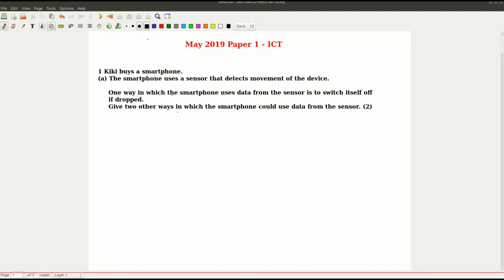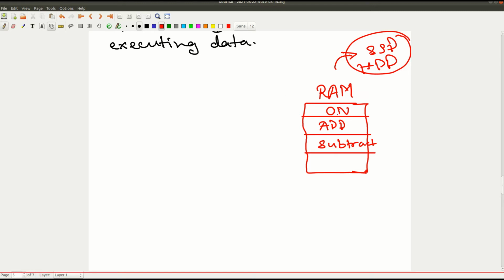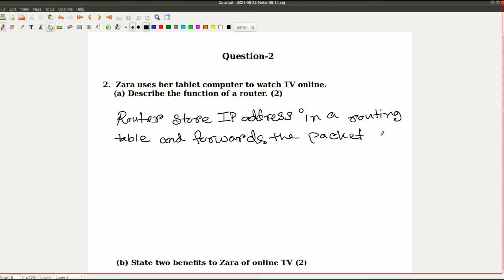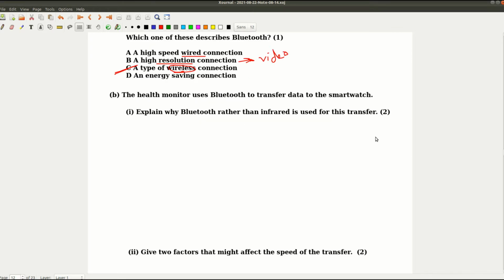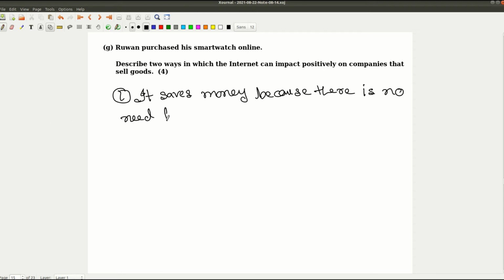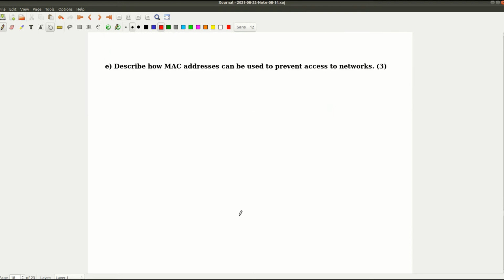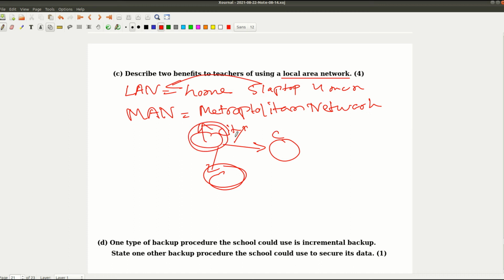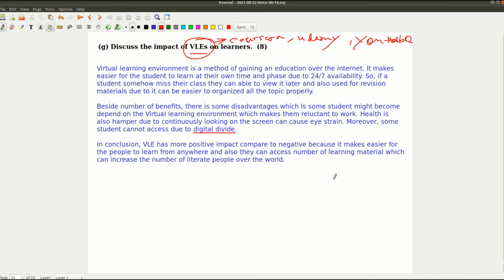EDEXCEL IGCSE ICT May 2019 PAPER 1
EDEXCEL IGCSE (9-1) ICT PAPER 1 | PAST PAPER 1 REVISION

🧩 TIMESTAMPS 🧩
00:00:19 Q1
00:25:04 Q2
00:42:26 Q3
00:59:25 Q4
01:22:45 Q5

©️ MrimmoaeeAhmed